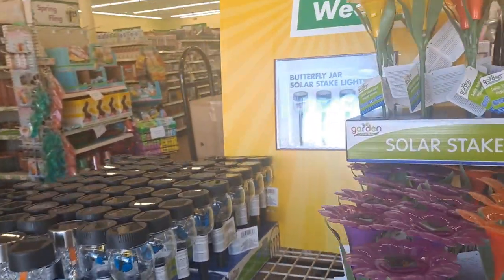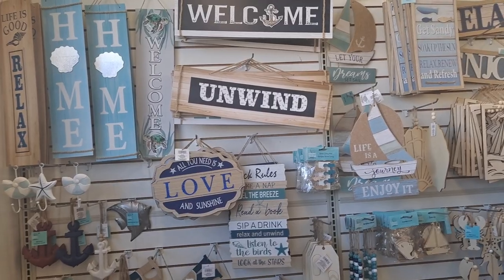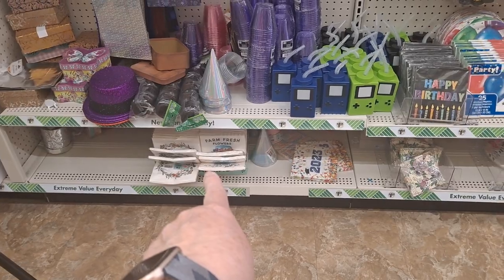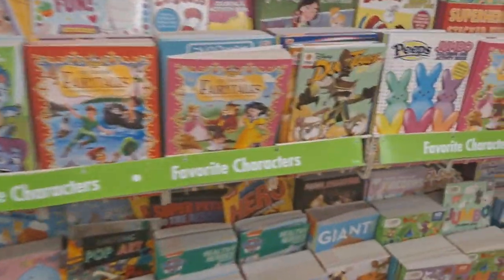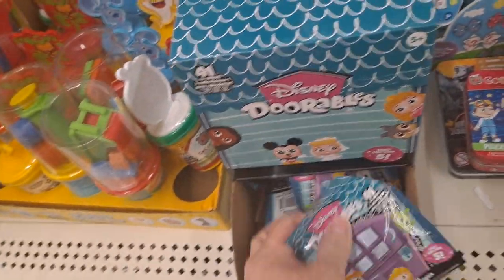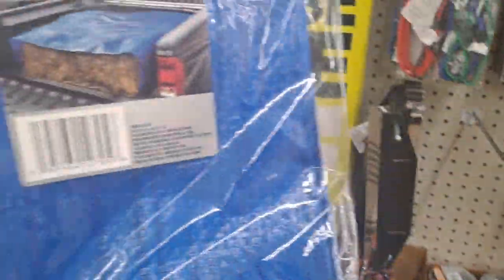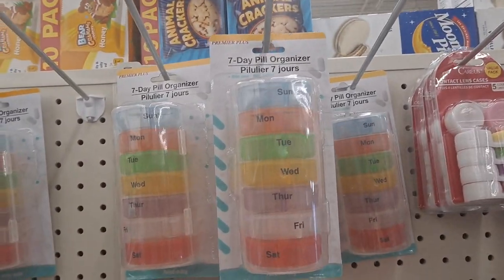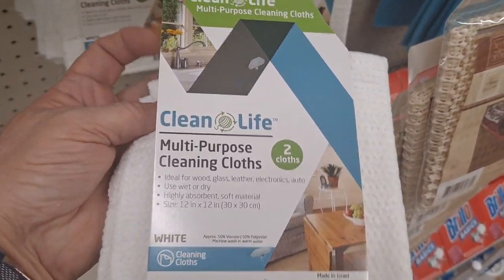DT Shop With Me- Summer and Patriotic Items Have Arrived!